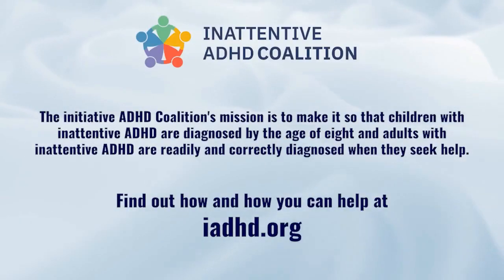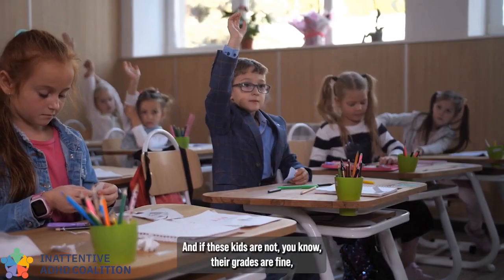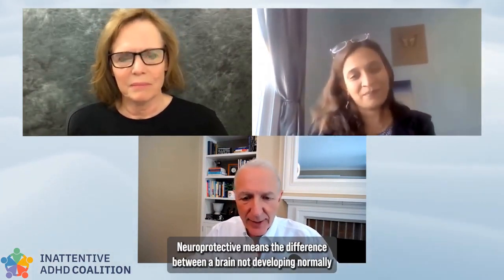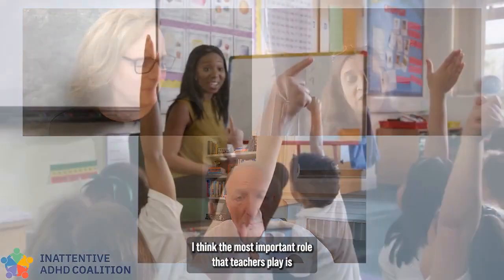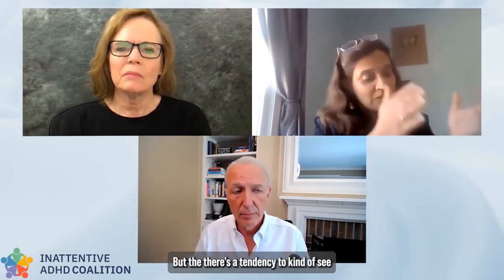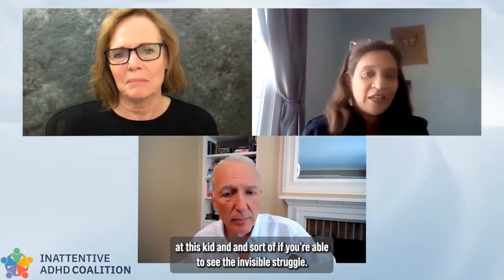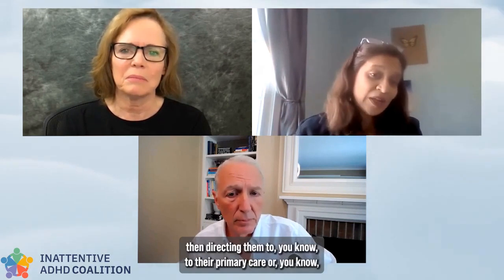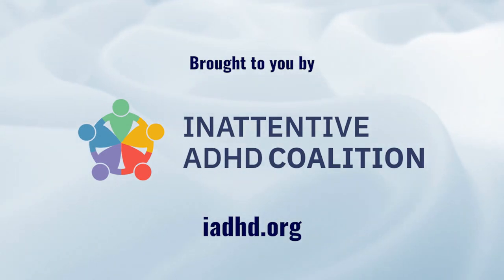Critical Information About Inattentive ADHD in Children presented by a physician and a psychologist.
The script is a conversation between Dr. Oren Mason, Dr. Jaee Boda, and Linda Roggli about identifying and supporting children with inattentive ADHD in school. They discuss the behaviors to look out for, the importance of early diagnosis and intervention, different treatment options, and how teachers can support students with ADHD. The conversation emphasizes compassion, understanding, and identifying signs indicating a need for further evaluation and support. To learn more about the inattentive type of ADHD,
00:00 Critical Information About Inattentive ADHD in Children in School (1)
00:15 Introduction
01:09 Identifying inattentive ADHD
05:08 Importance of early diagnosis
07:27 The treatment of ADHD
09:53 ADHD and school
13:24 ADHD is a disability
16:31 Effectiveness of treatment
19:19 Final message